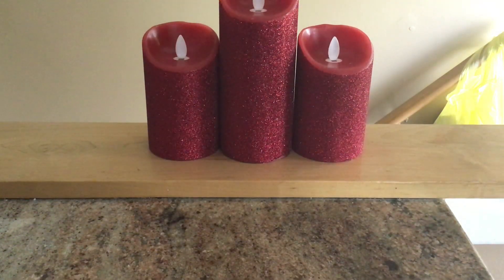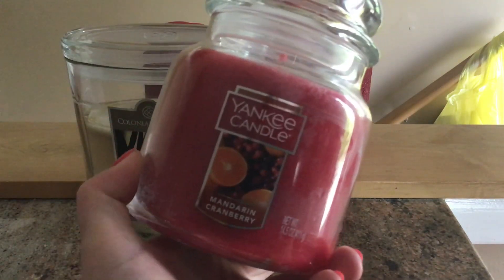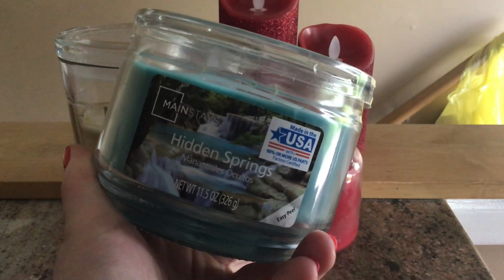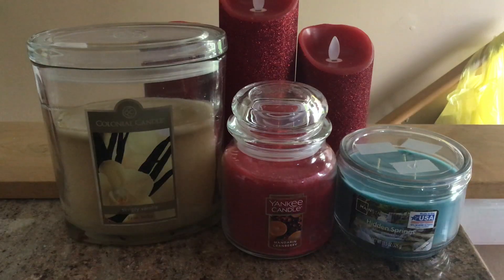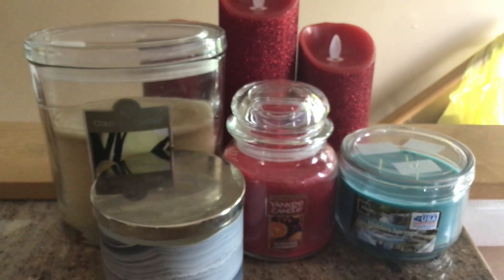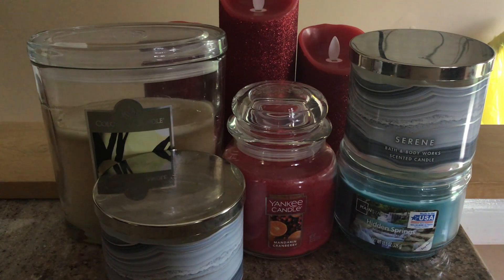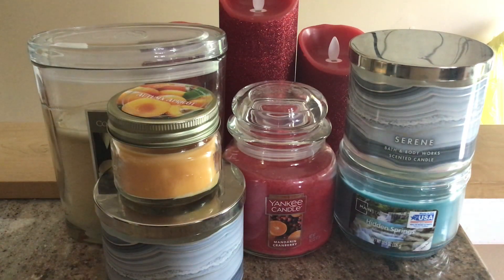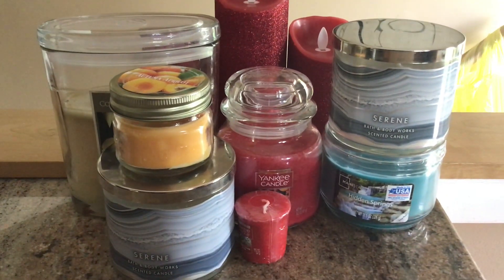What I'm Burning in May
Here's all my candle picks for the month of May. I'm ready for summer and summer scents to start!